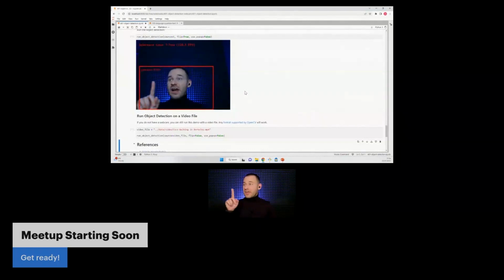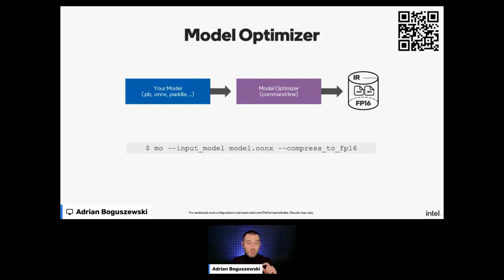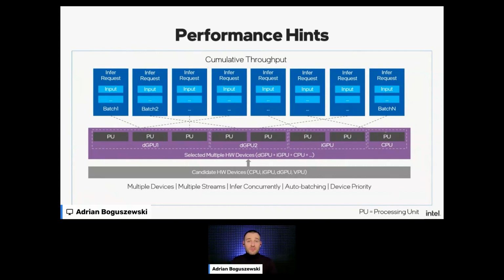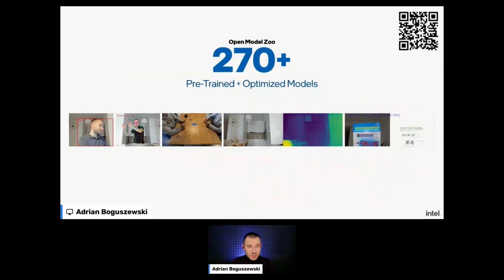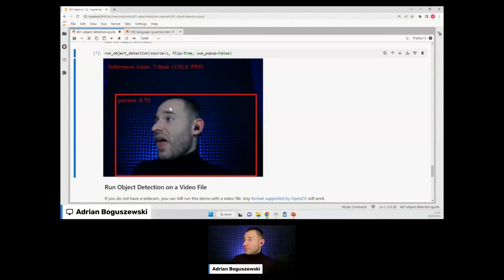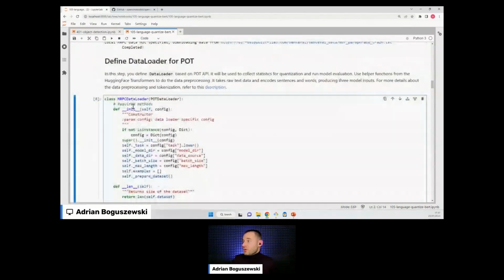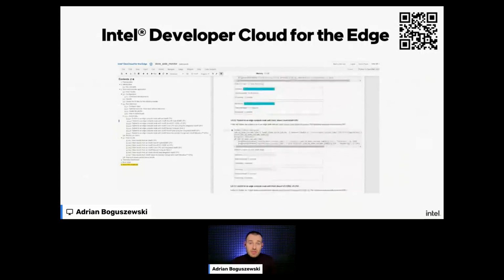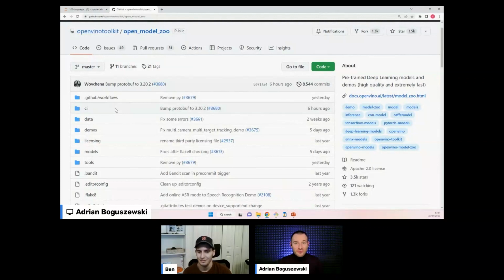The 7 Lines of Code You Need to Run Faster Real-time Inference // Adrian Boguszewski // Meetup #121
MLOps Community Meetup #121! A few weeks back we talked to Adrian Boguszewski, AI Software Evangelist at Intel hosted by Ben Epstein.

//Abstract
As an emerging sub-discipline, MLOps still needs to prove itself inside many enterprises where ML may present significant opportunities. Focused on the needs of the ML and Enterprise Architect this talk discusses some of the key areas which motivate the adoption of an MLOps approach to handling ML solution development and operations.

// Bio
AI Software Evangelist at Intel. Adrian graduated from the Gdansk University of Technology in the field of Computer Science 6 years ago. After that, he started his career in computer vision and deep learning. As a team leader of data scientists and Android developers for the previous two years, Adrian was responsible for an application to take a professional photo (for an ID card or passport) without leaving home. He is a co-author of the LandCover.ai dataset and he was teaching people how to do deep learning. His current role is to educate people about OpenVINO Toolkit. In his free time, he’s a traveler. You can also talk with him about finance, especially investments.

Timestamps:
[00:00] Introduction to Adrian Boguszewski
[01:15] Introduction to OpenVino Toolkit
[01:50] The 7 Lines of Code You Need to Run Faster Real-time Inference
[02:17] Demo
[03:20] The challenge
[04:44] "But running on CPU is slow..."
[04:56] The solution
[05:09] OpenVINO
[07:15] Installation methods
[07:57] Model optimizer
[10:00] Neural Network (any format)
[10:10] Intermediate Representation (IR)
[10:30] Post-training Optimization Tool (POT)
[11:05] OpenVINO Runtime
[12:08] Supported Devices
[13:02] Auto device
[14:04] Performance hints
[16:24] Auto Batching
[17:58] Input data with different shapes
[18:07] Static shape
[18:25] Dynamic shape
[20:35] Open Model Zoo
[22:21] Performance
[24:24] Demo
[28:20] Run live object detection
[32:52] Quantize NLP Model with post
[39:58] OpenVINO Notebooks
[41:28] Intel Developer Cloud for the Edge
[42:13] OpenVINO Ecosystem Adoption
[42:42] Intel AI Software Portfolio
[43:34] Main Takeaways
[44:16] Win $50 in Swag!
[45:55] Adrian's start with OpenVINO
[46:11] Deploying OpenVINO outside the local system
[46:37] Developing tricks with OpenVINO
[48:03] OpenVINO Hosted Service
[49:02] Wrap up